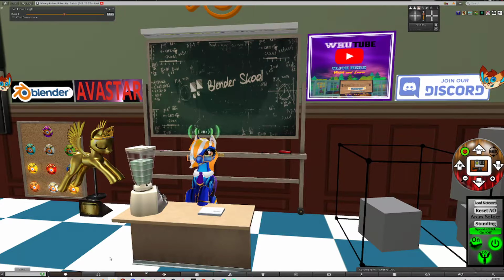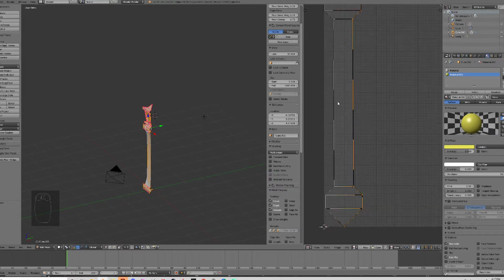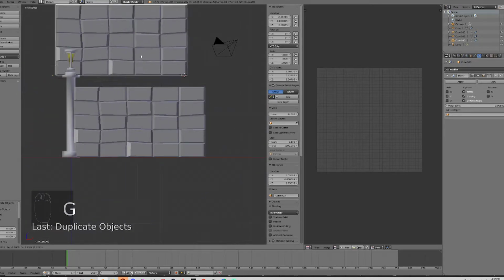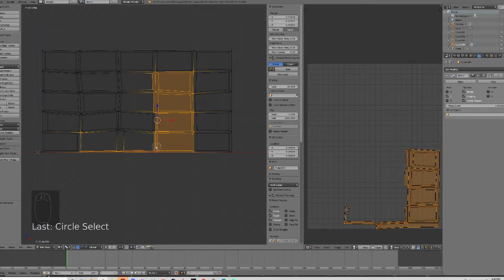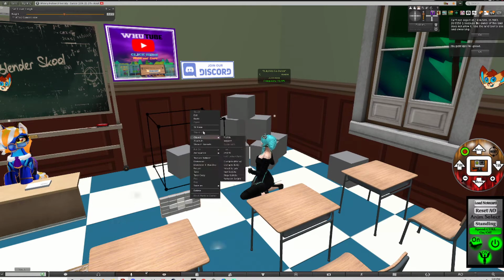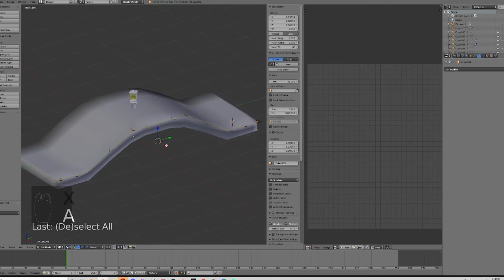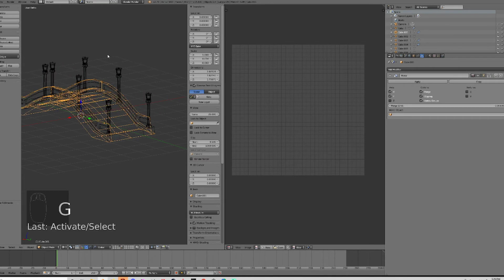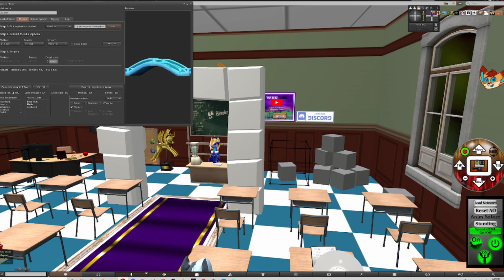WHUTUBE - Professor Dae's Fifth Blender Class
Lesson 5 of Professor Dae (Aka Kokuma).
Blender basics and the fundamentals of making things for Secondlife.